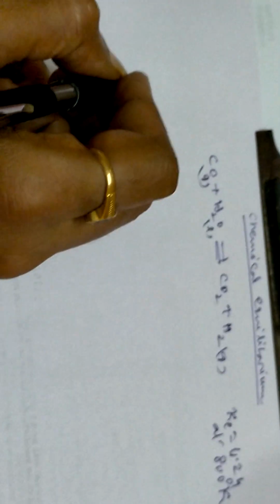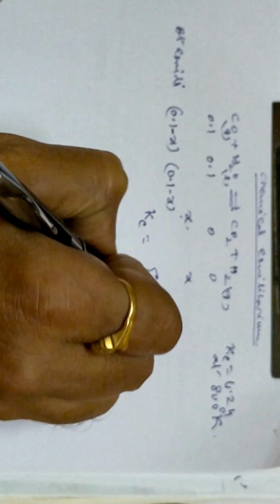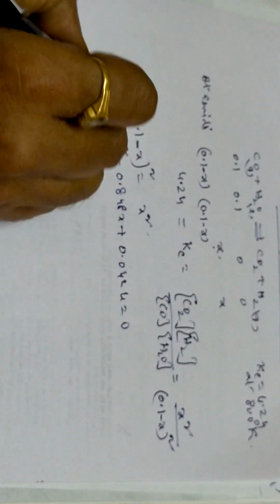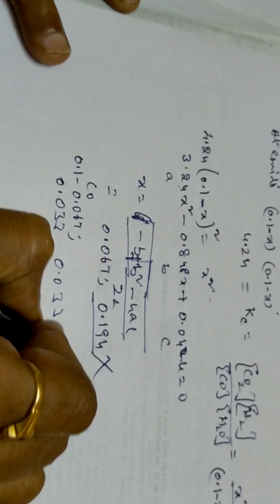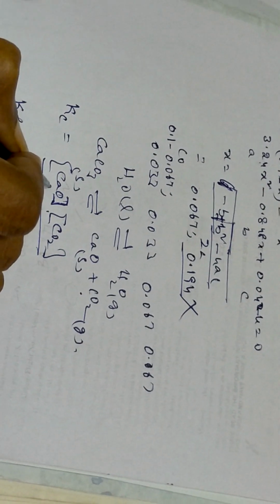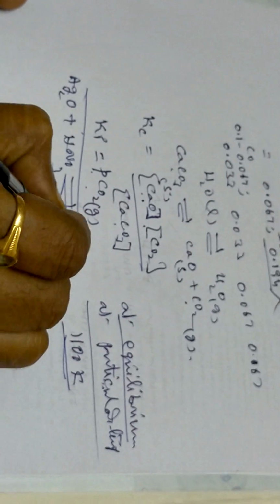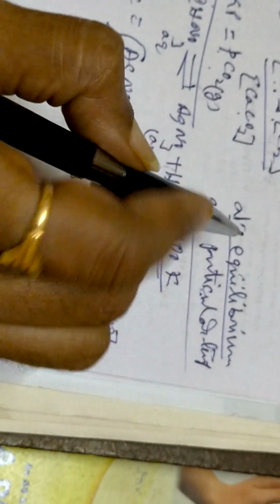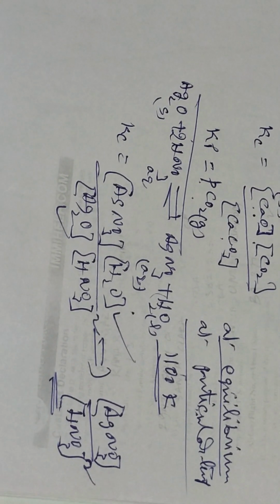Chemical equilibrium Heterogeneous reaction ##